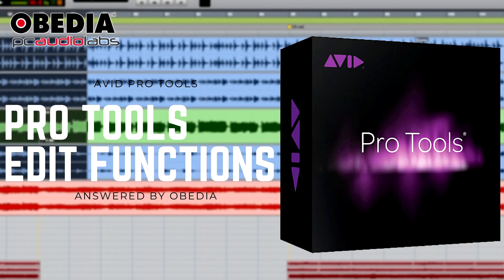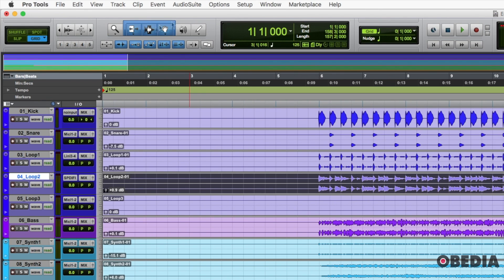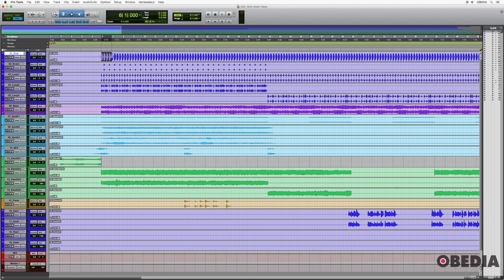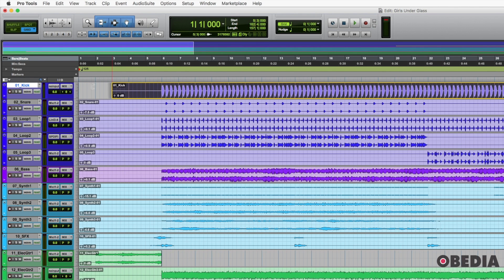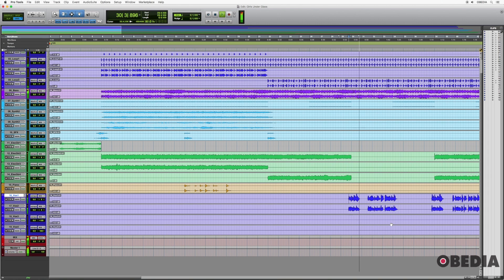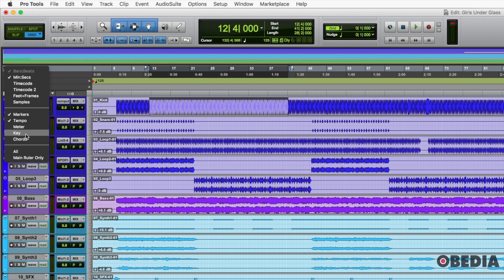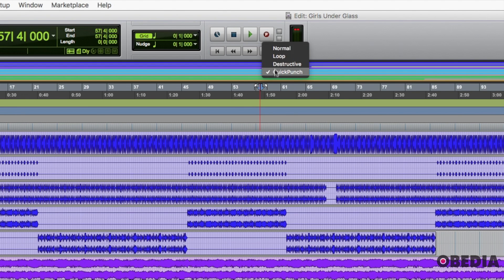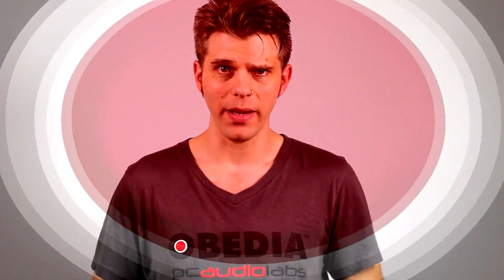Pro Tools: Edit Functions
Learn how to use the Edit Functions in Pro Tools in this video.

In this video, we'll show you around the edit functions in Avid Pro Tools. It's important to know how to navigate around Pro Tools to get the most out of it; we'll show you how.

If you want to learn Pro Tools one on one from a professional digital audio trainer, give us a call today to get started! Mention YOUTUBE for a signup bonus.